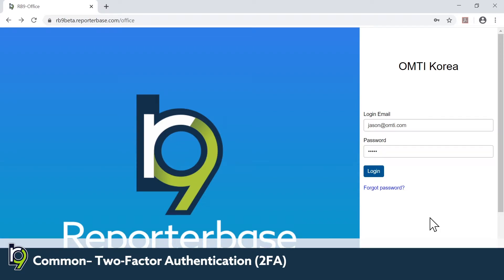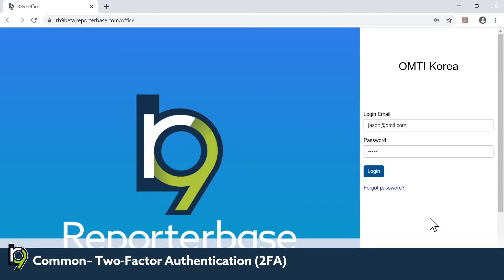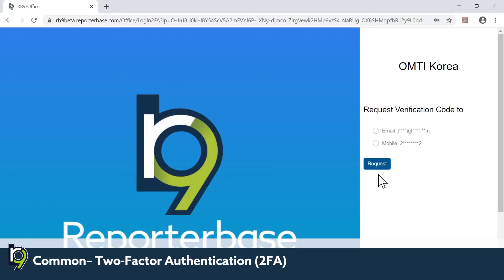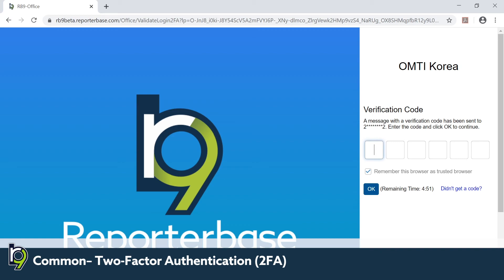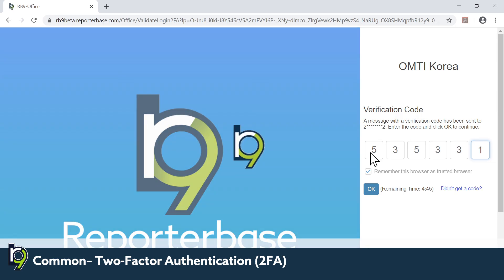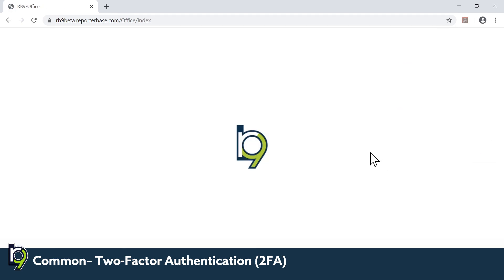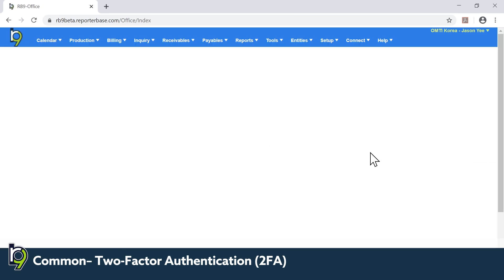RB9 2FA Login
Verification is per device, so users can set their device to require 2FA each time they log in (for example, on a public computer) or only the first time (e.g., on their dedicated work computer).